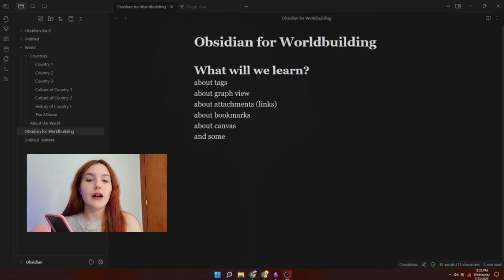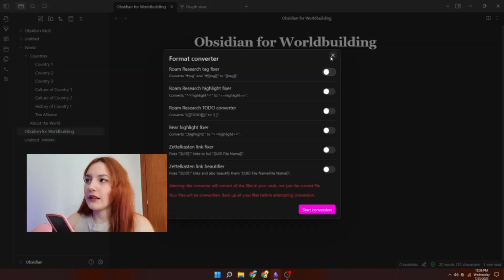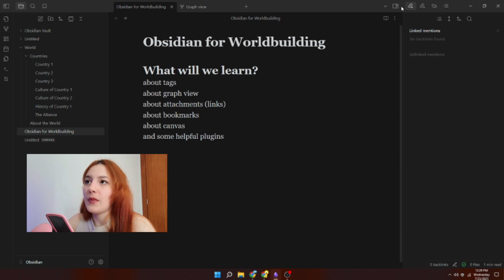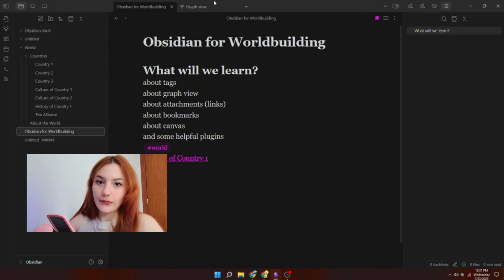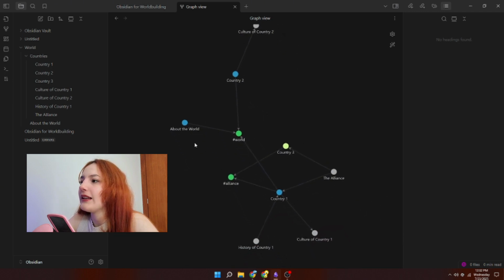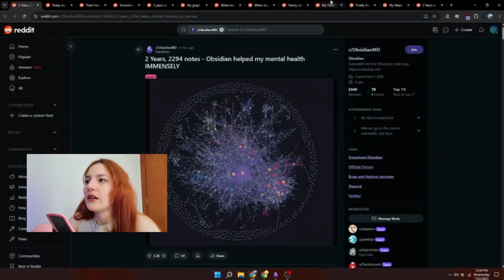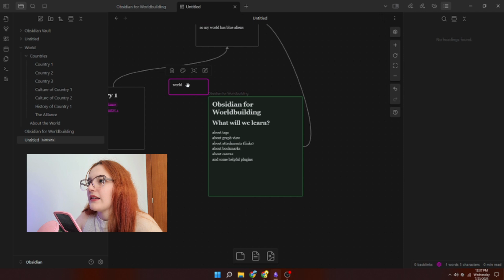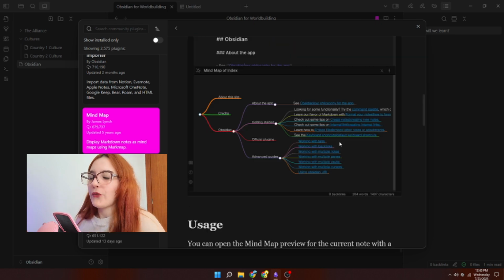obsidian world building tutorial (EASY Guide) | core plugins only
Learn how to create amazing worlds for your stories, games, or D&D campaigns using only Obsidian's core features and plugins.

Perfect for writers and creative storytellers who want a simple worldbuilding system. Everything shown works with the free version of Obsidian.